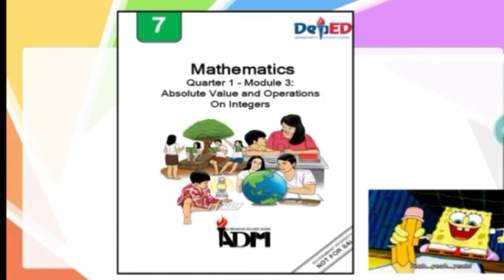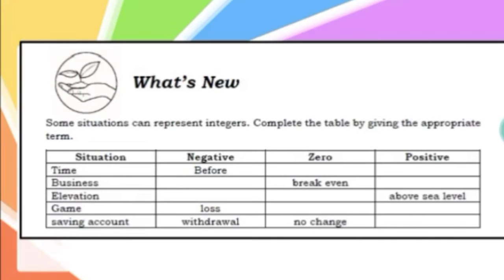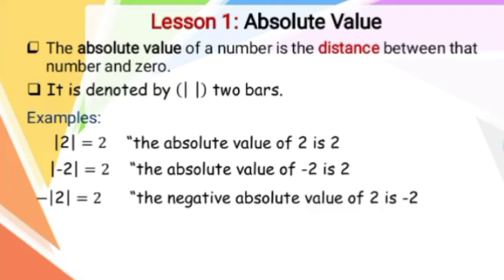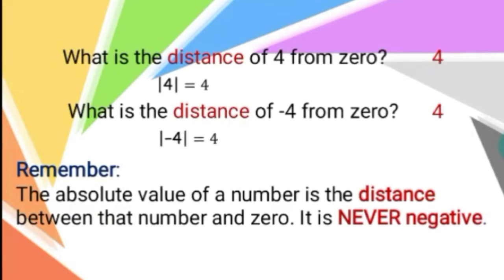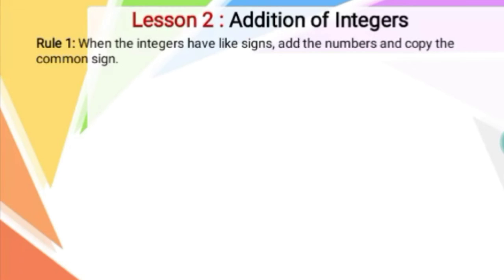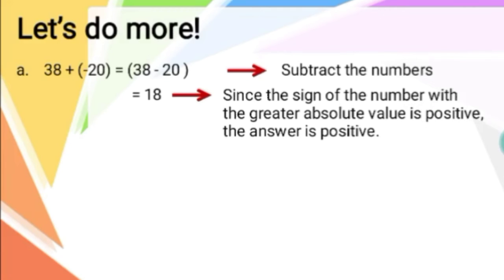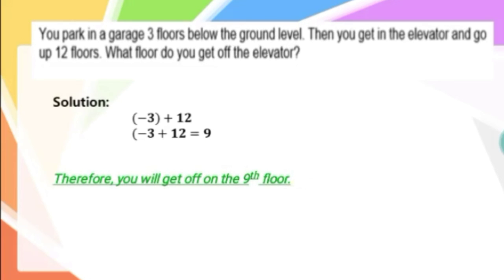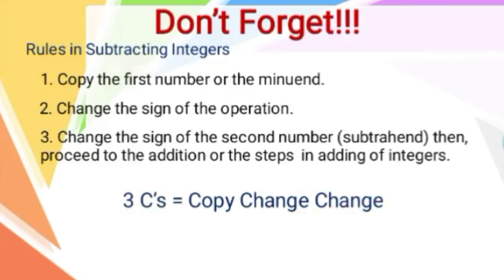Grade 7 / Absolute Value and Operation On Integers / Q1 / M3 / Teacher Jennifer Cortez